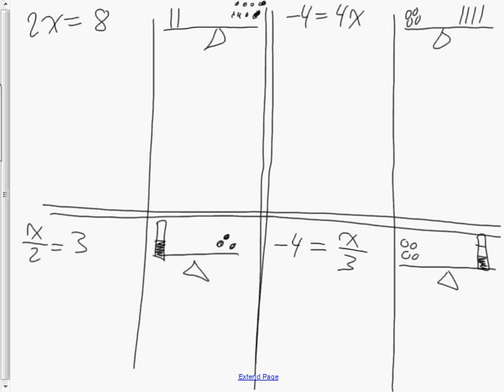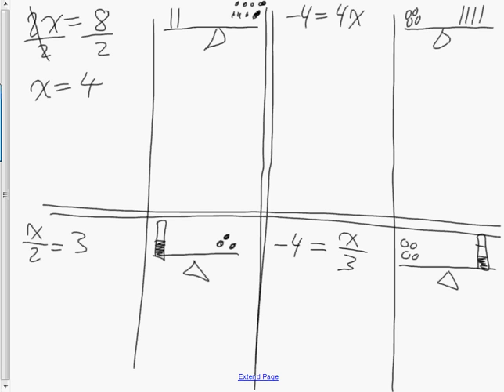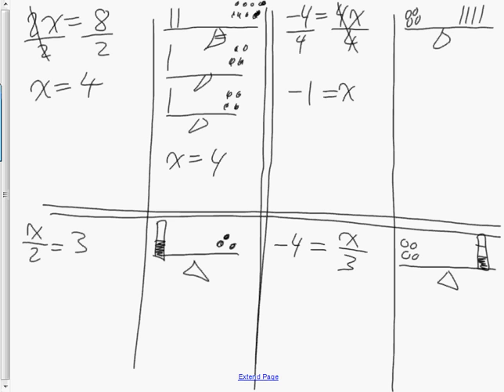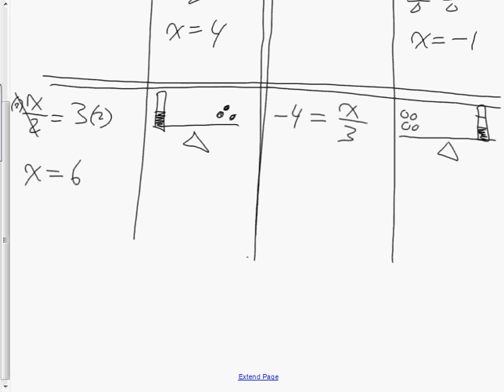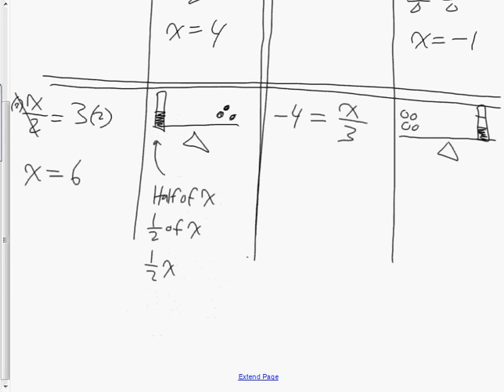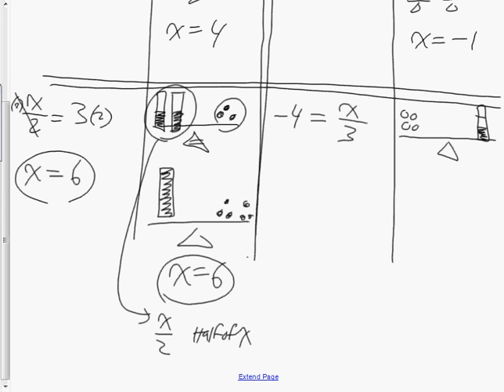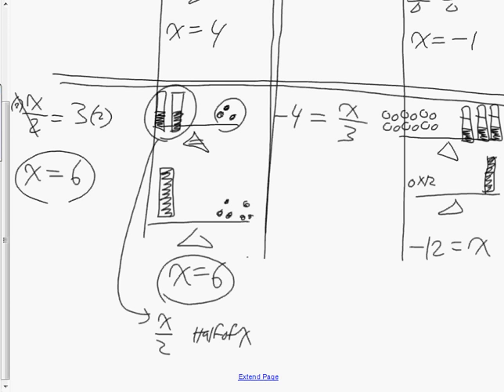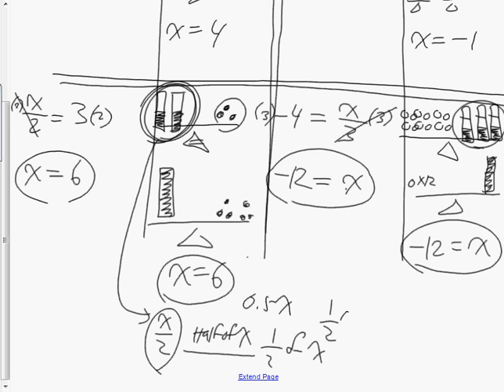4fer One Step Just a Coefficient Grade 8